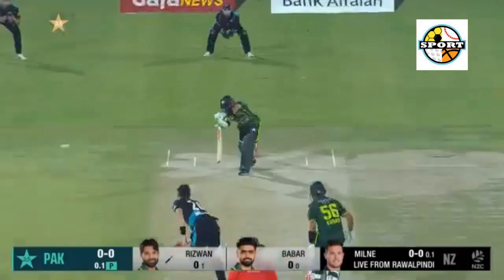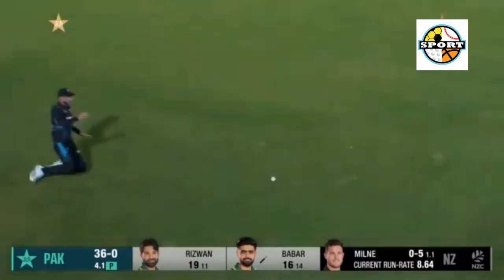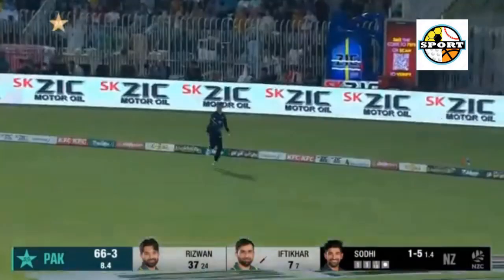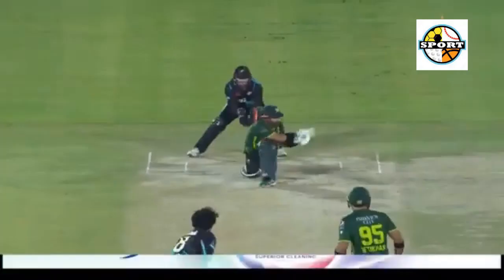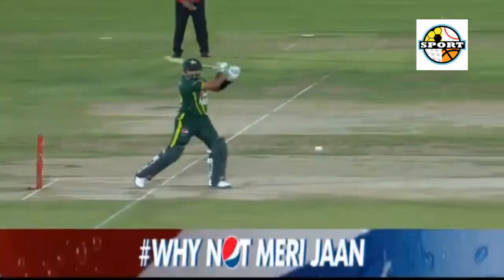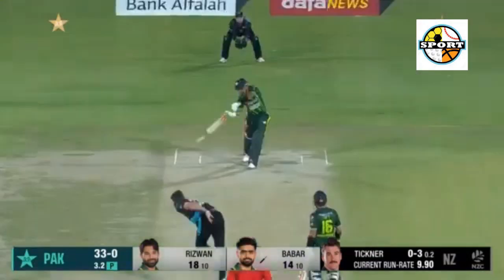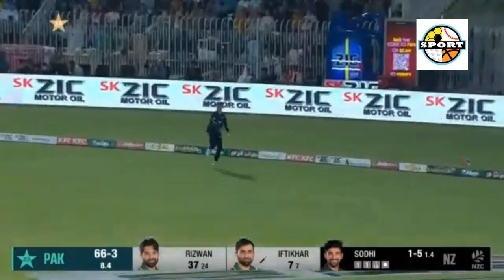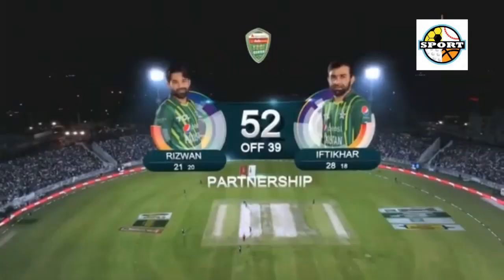Pakistan vs New Zealand 5th T20 Highlights 2023 | Pak vs Nz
🔥 Relive the excitement of the Pakistan vs New Zealand 5th T20 Match Highlights, Pak vs Nz! 📲👀 Join the conversation with these 4️⃣ hashtags: PakvsNz T20Cricket CricketHighlights PakistanZindabad and 2️⃣ viral hashtags

Pakistan vs New Zealand, 5th T20 Highlights
Match Info
Match
PAK vs NZ, 5th T20I, New Zealand tour of Pakistan, 2023
Date
Monday, April 24, 2023
Toss
New Zealand won the toss and opt to bowl
Time
9:00 PM
Venue
Rawalpindi Cricket Stadium, Rawalpindi
Umpires
Aleem Dar, Asif Yaqoob
Third Umpire
Rashid Riaz
Match Referee
Ali Naqvi
Pakistan Squad
Playing
Mohammad Rizwan (wk), Babar Azam (c), Mohammad Haris, Saim Ayub, Shadab Khan, Iftikhar Ahmed, Imad Wasim, Faheem Ashraf, Shaheen Afridi, Haris Rauf, Ihsanullah
Bench
Fakhar Zaman, Zaman Khan, Naseem Shah, Mohammad Nawaz, Shan Masood
Support Staff
New Zealand Squad
Playing
Tom Latham (c & wk), Chad Bowes, Will Young, Daryl Mitchell, Mark Chapman, James Neesham, Rachin Ravindra, Adam Milne, Henry Shipley, Ish Sodhi, Blair Tickner
Bench
Matt Henry, Cole McConchie, Dane Cleaver, Ben Lister

Hey you! 🙋‍♀️ Are you ready to experience the thrill of the 5th T20 Match between Pakistan and New Zealand? 🏏🇵🇰🆚🇳🇿 Check out our videofor the best moments of the match and get ready to be blown away! 😎

What a match! 🤩🏏🇵🇰🆚🇳🇿 Relive every moment of the 5th T20 Match between Pakistan and New Zealand with us! 😉

👋 Hey you! Want to experience the thrill of Pakistan vs New Zealand 5th T20 Match Highlights, Pak vs Nz all over again?

📣 Calling all cricket fans! 🏏📣 Relive the excitement of Pakistan vs New Zealand 5th T20 Match Highlights, Pak vs Nz with our latest video! 👉🏼👀